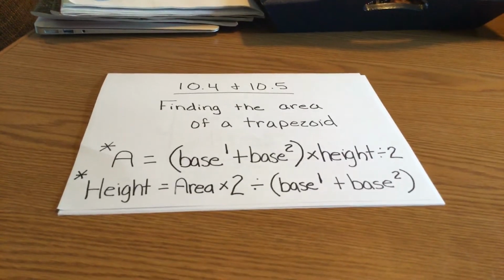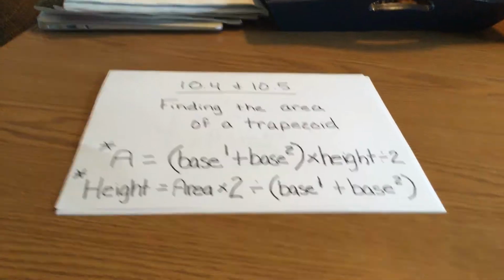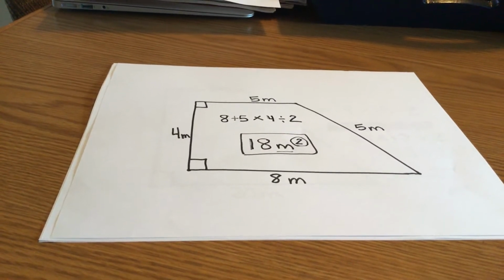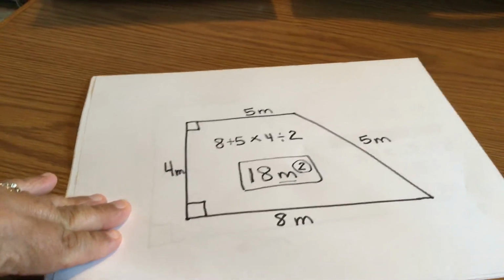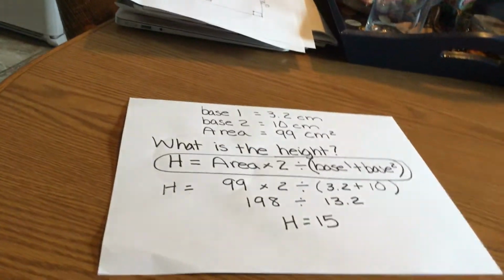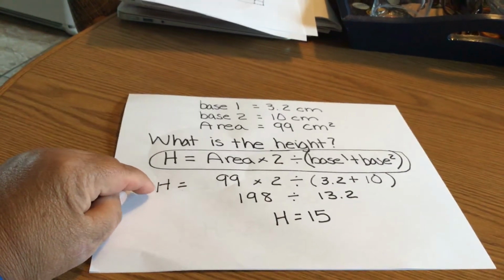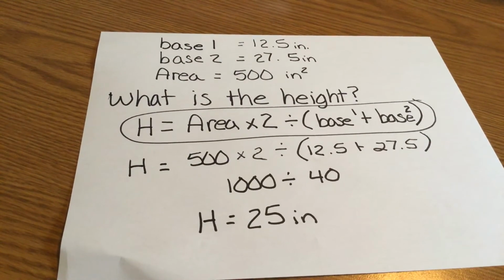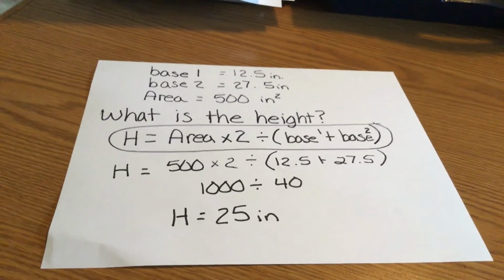April 28, 2020